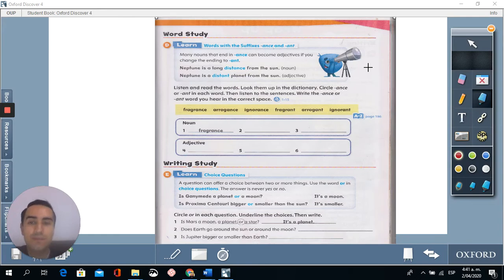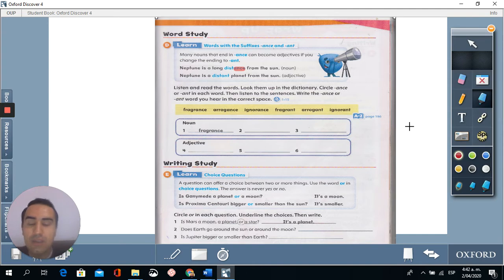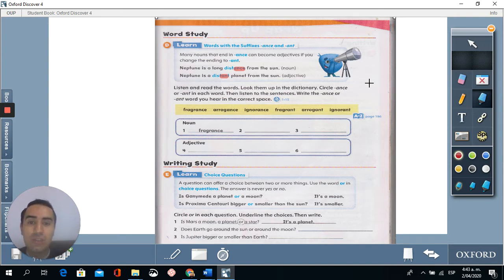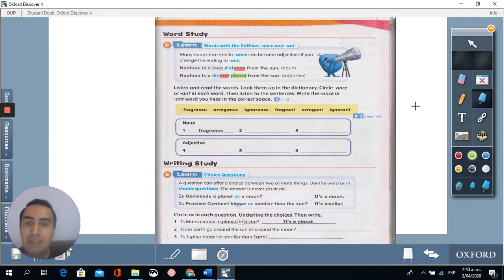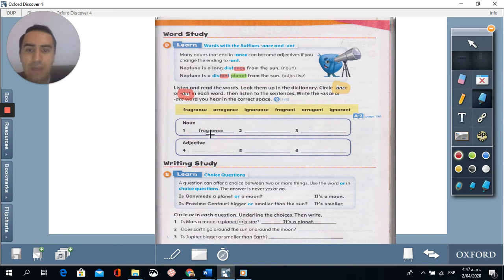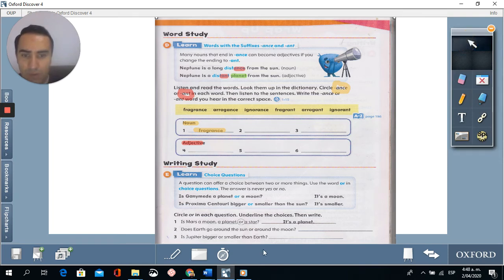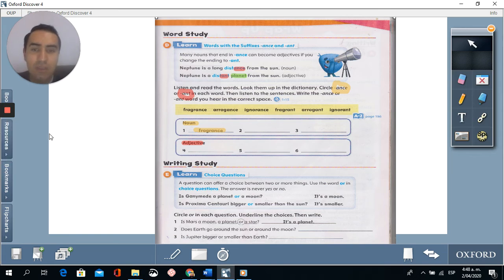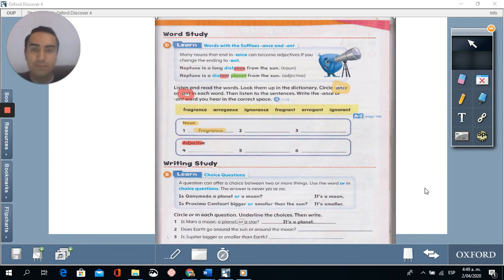Word Study Words with the Suffixes ance and ant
Video lesson done during the COVID-19 emergency using Oxford Discover 4, Oxford University Press. Word study lesson for Unit 2.

If any copyright is being inflicted I ask the publishers to get in contact with the author to eliminate the video.